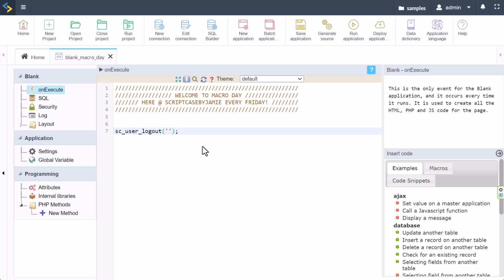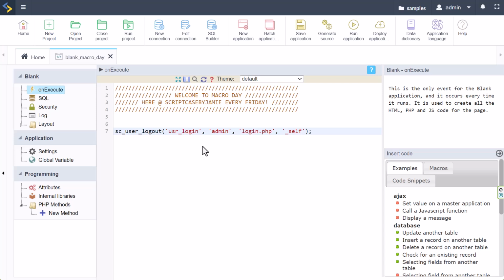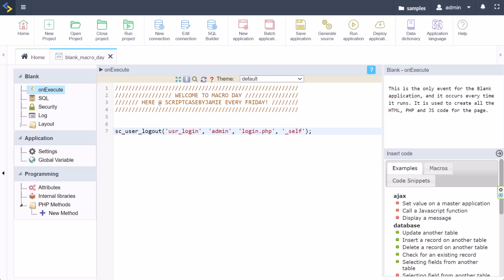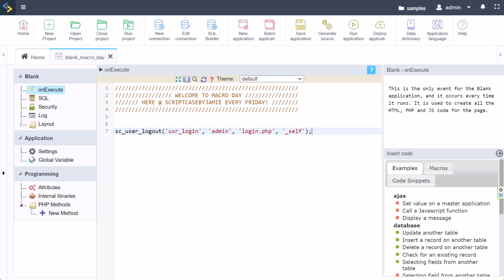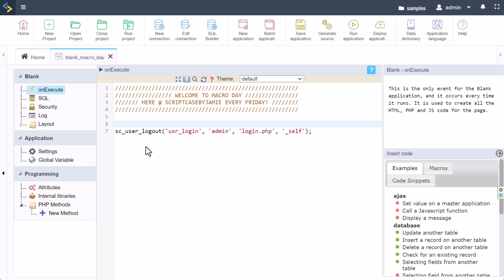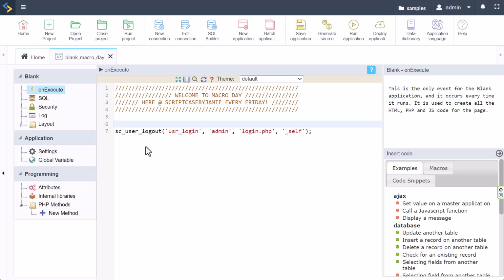Secure Your Sessions: Master sc_user_logout for Safe User Management | Macro Day Series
🚀 Welcome back to the Macro Day series with ScriptcaseByJamie! Today, we’re diving into the essential sc_user_logout Macro, a critical tool for managing secure and effective user logout processes in your Scriptcase applications. 🚀

Hello, I'm Jamie, and in this episode, we'll break down sc_user_logout, a must-know macro for developers focused on enhancing security and session management. Whether it’s clearing session variables or redirecting users seamlessly, this macro ensures a clean and secure logout process for your applications.

In this video, we’ll cover:

What sc_user_logout does and why it’s crucial for secure applications
How to configure session variable clearing and dynamic redirection
Advanced use cases for enhanced security and flexibility

With sc_user_logout, you can safeguard your applications against unauthorized access while maintaining a smooth user experience. Learn how to integrate this macro to elevate your Scriptcase projects to the next level of security and reliability.

Our Macro Day series highlights powerful Scriptcase macros with actionable insights to optimize your development workflow.

Your support drives us to keep delivering epic development insights.

Thank you for joining this Macro Day episode! With sc_user_logout, you can implement secure, user-friendly session management, protecting sensitive data while maintaining application efficiency.

Let’s keep pushing the boundaries of what’s possible with Scriptcase!